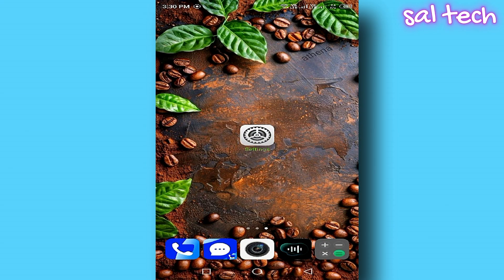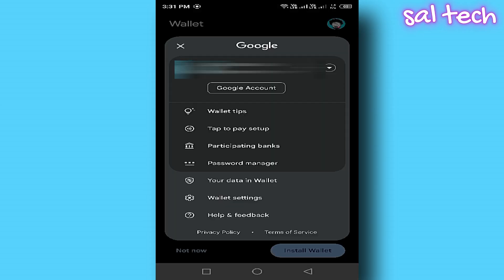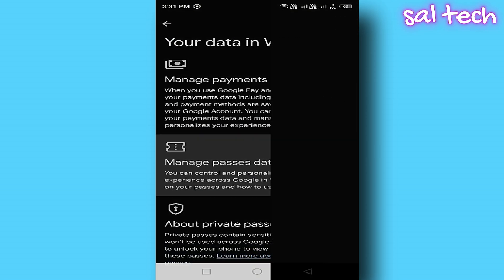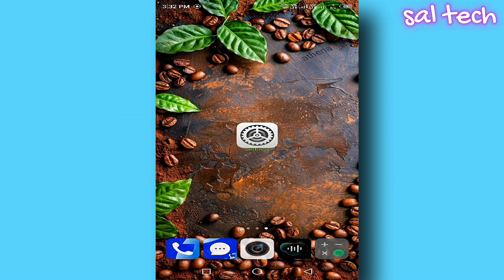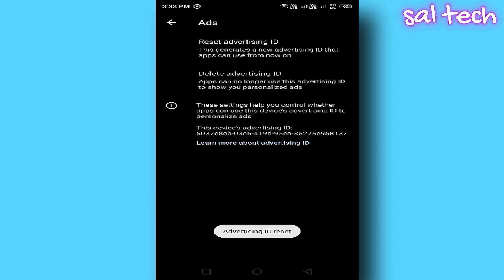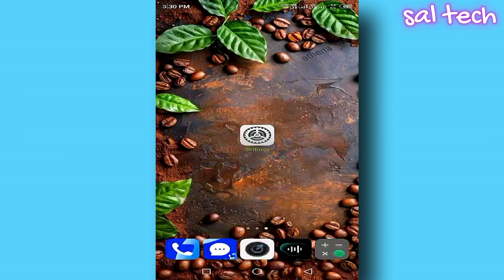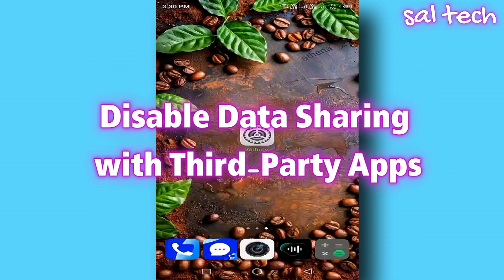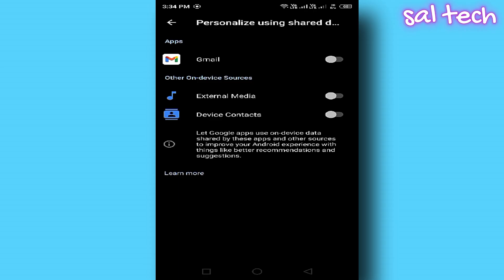This Android Setting Is Secretly Spying On You — Turn It Off NOW! 🔥📵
🚨 Your Android phone may be secretly tracking you and draining your battery!
Have you ever noticed creepy personalized ads after just talking about something? That’s no accident — it's hidden tracking settings working in the background. 😱

In this video, I’ll show you:
✔️ The exact Android settings that collect your personal data
✔️ How to turn off location access and stop Google tracking
✔️ How to disable ad personalization to protect your privacy
✔️ Battery-saving tips that actually work — no apps needed!

🔐 Your phone knows more about you than you think. It's time to take control!